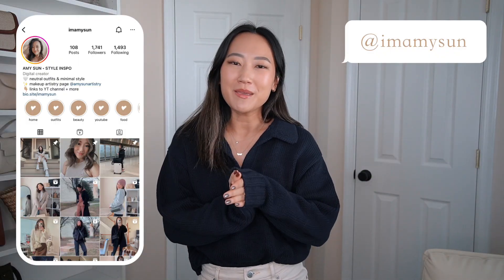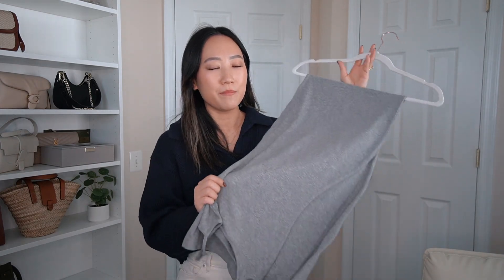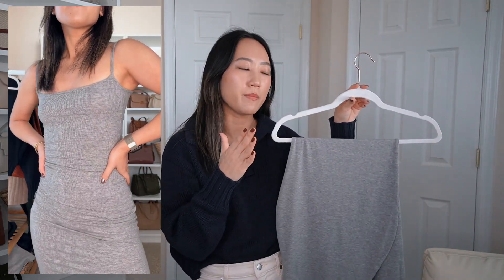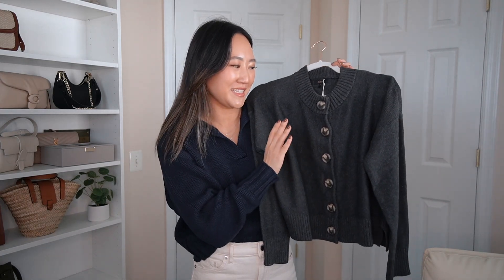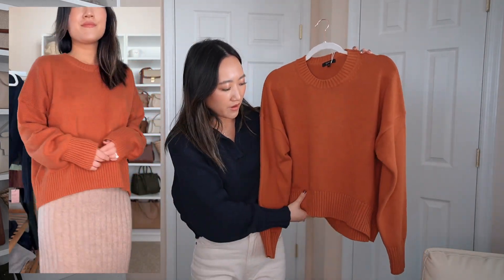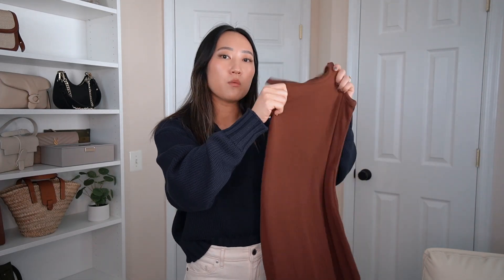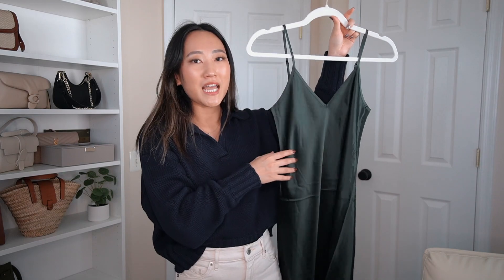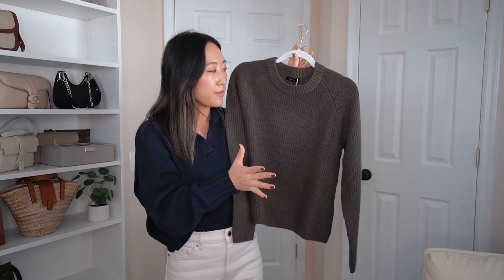QUINCE try on haul: cozy fall sweaters, cardigans & dresses 🤎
✦  M Y  E V E R Y D A Y  J E W E L R Y  ✦

5'3" | 115 lbs | 25" waist | 34" hip | 32" bust